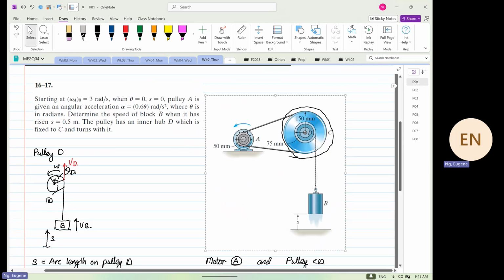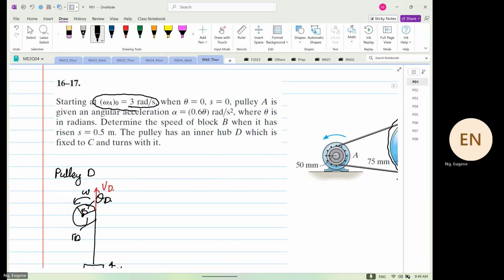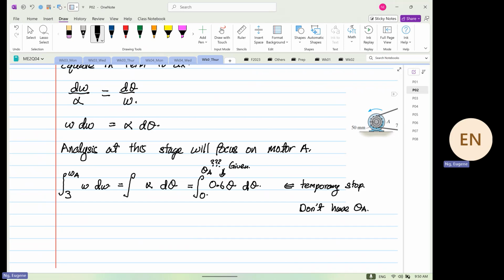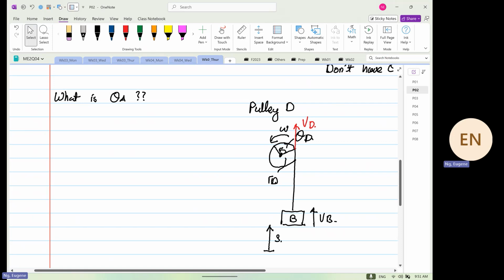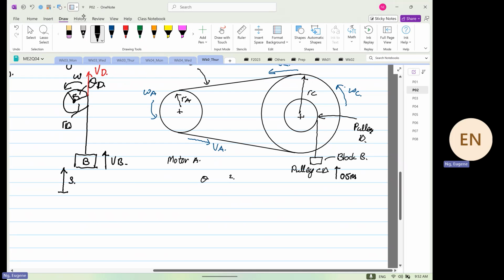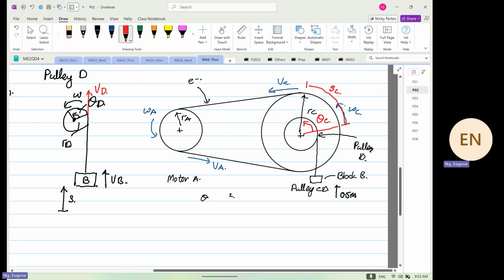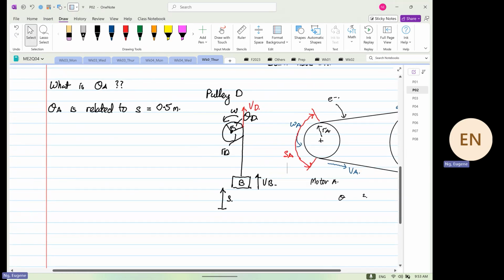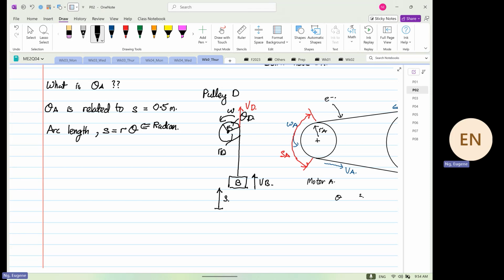Wk04 Thur P02: Rotation about a Fixed Axis